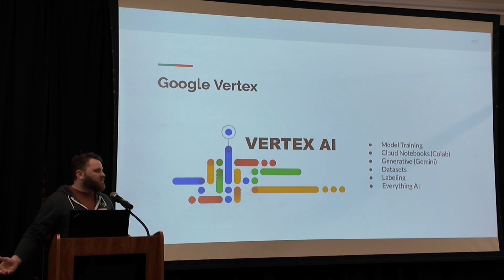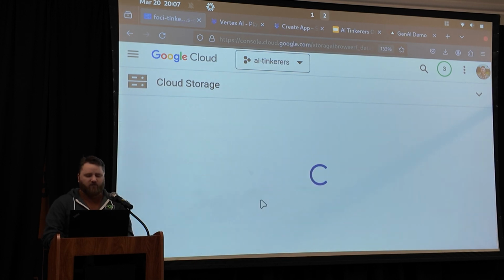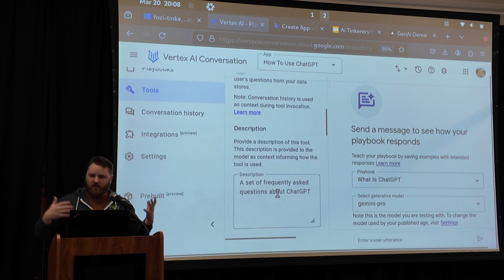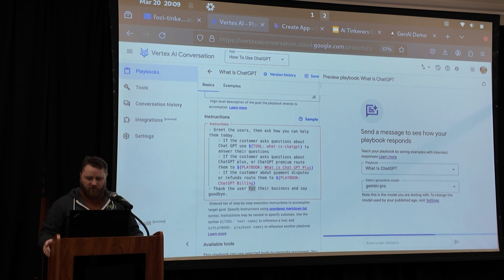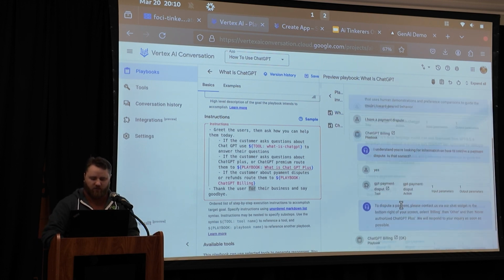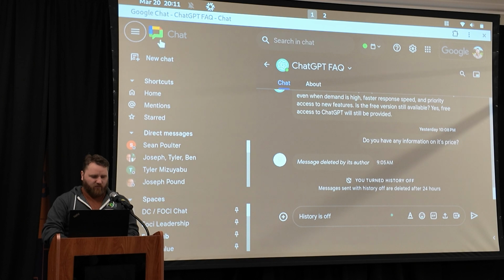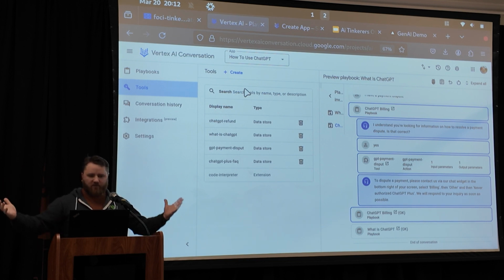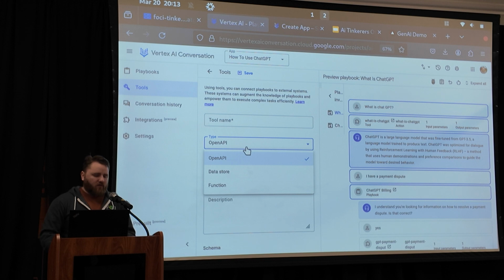(AI Tinkerers Ottawa) Google Cloud's Vertex AI Search and Conversation (Dan McCrady)